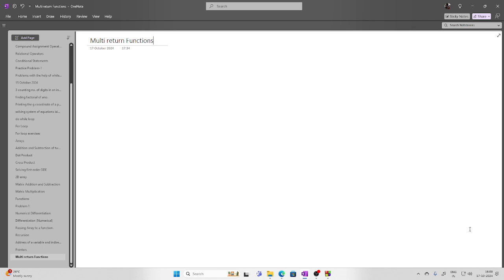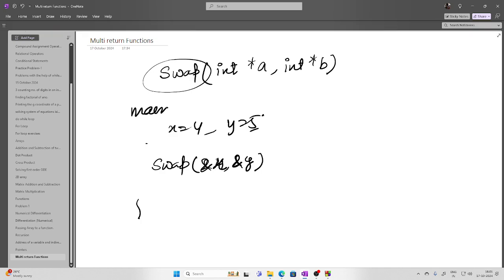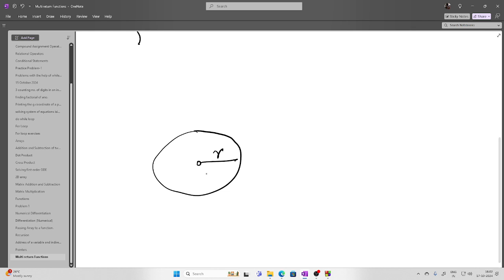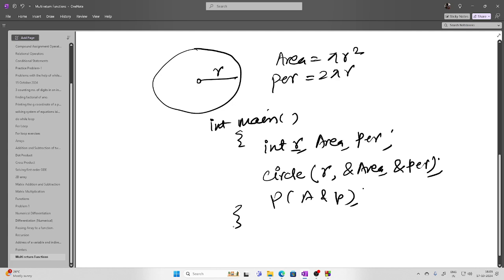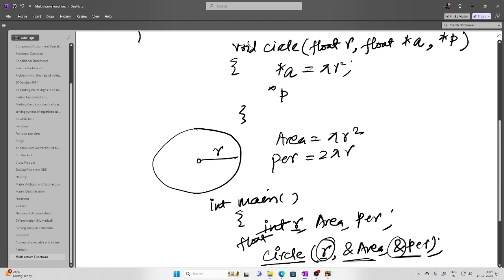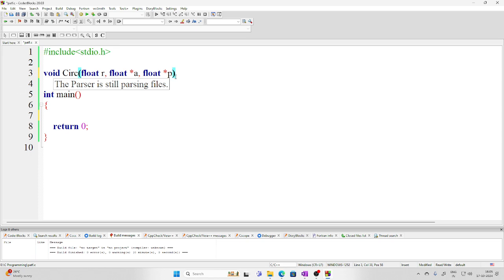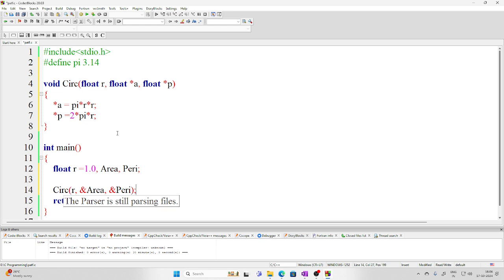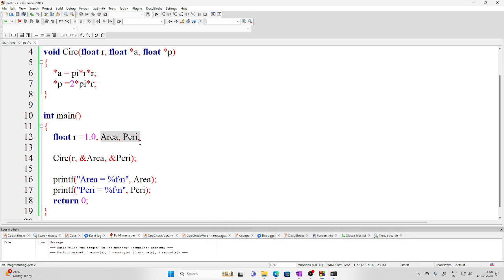Pointer Problem Session-2(multi-return functions)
In this video I have explained that how to make functions which are capable of returning more than one value with the help of pointers and call by reference.